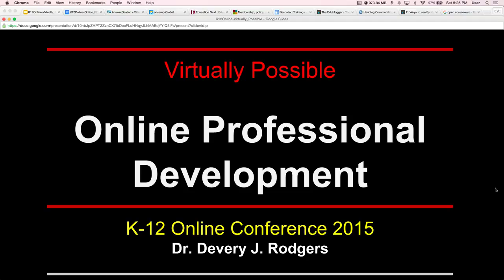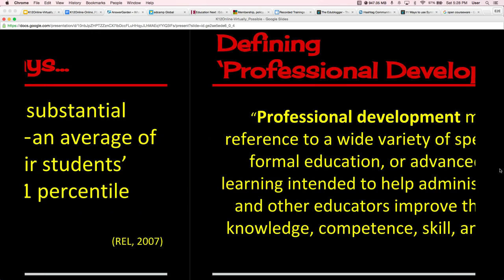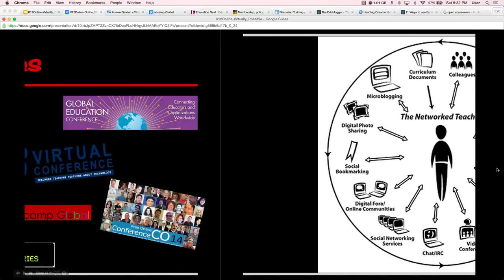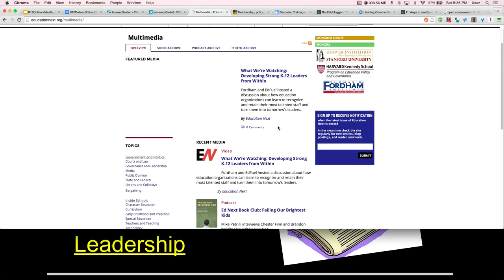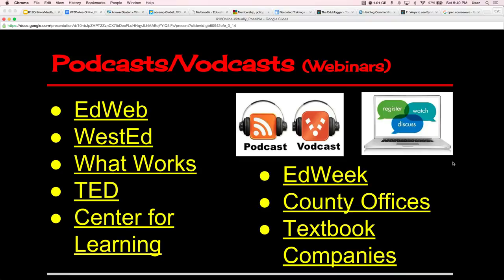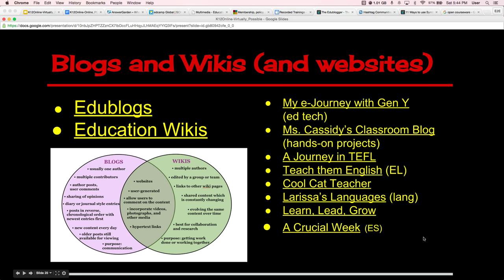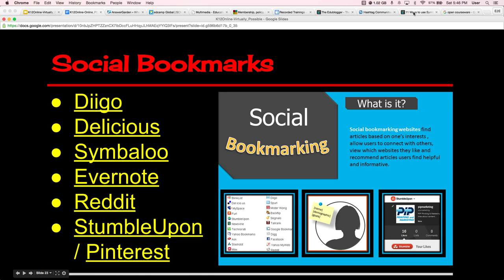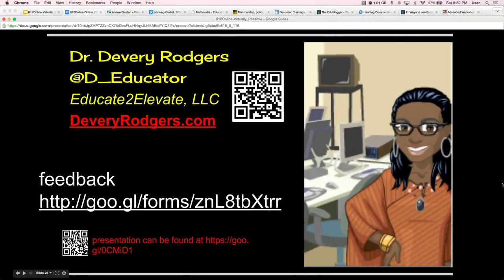Exploring Online Professional Development Opportunities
Presenter: Dr. Devery J. Rodgers
Location: Los Angeles, CA, USA

Presentation Description: Within this presentation, participants will learn to expand their professional learning networks (PLNs) to include online modes of professional development. After sharing research as foundation for the effectiveness of ongoing PD, participants have the opportunity to engage in an interactive activity which garners their thoughts and ideas around the present state of PD in their environments. We then discuss PLNs and what the research says about the power of harnessing these networks. We’ll then expand our PLNs to include a myriad of professional development opportunities online. Participants will be introduced to webizines, social networking, open courseware, professional organization opportunities, webinars, online conferences, portals of PD, etc. Participants are able to access the multimedia presentation with links, research, videos, testimonials, and guiding data. There is also a monitored backchannel, in addition to connected discussion on Twitter.